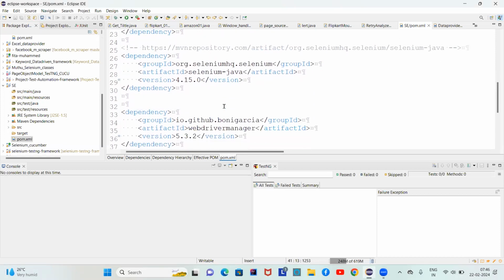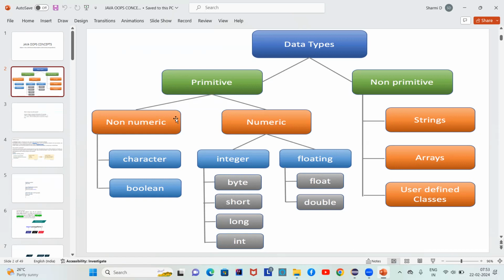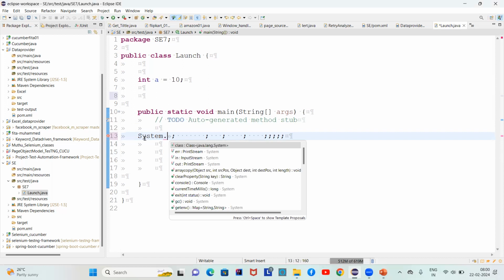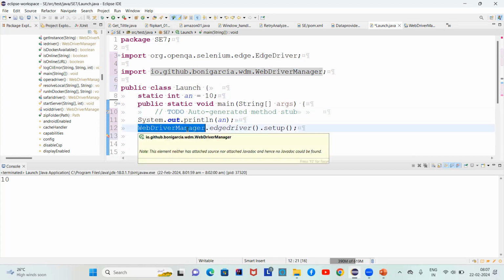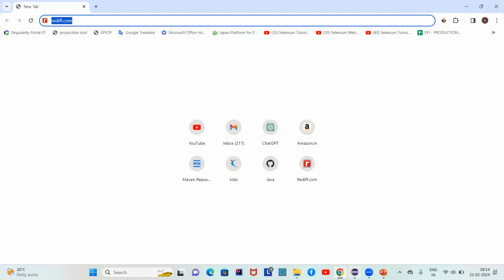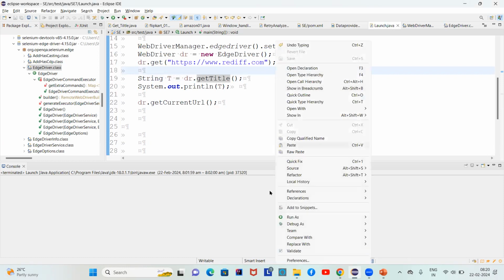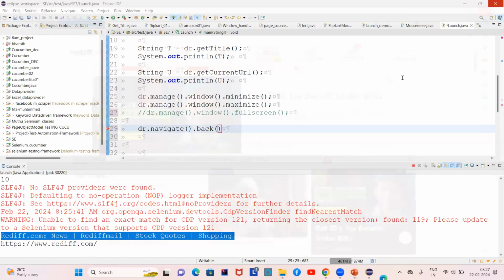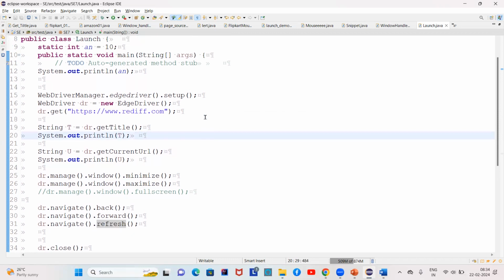Selenium Class - II (WebDriver Methods) In English & Hindi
In English & Hindi